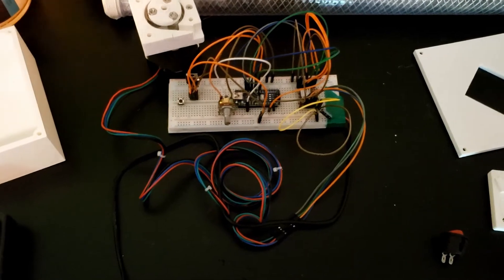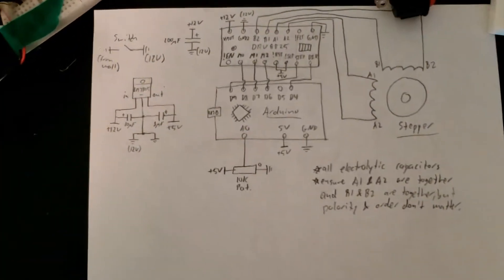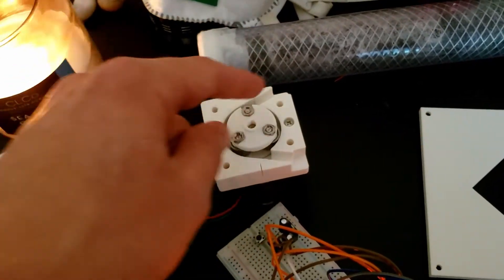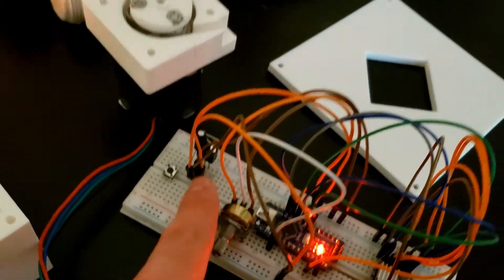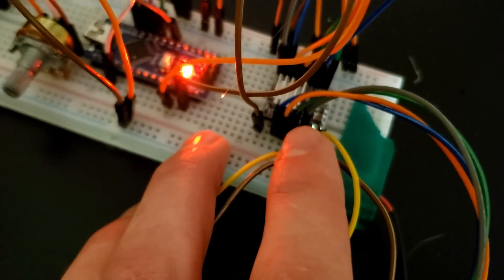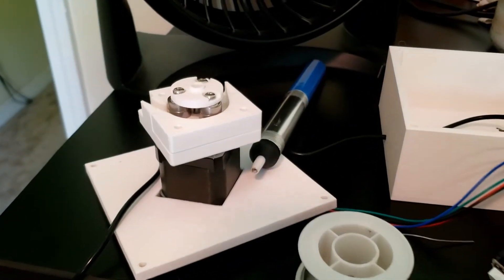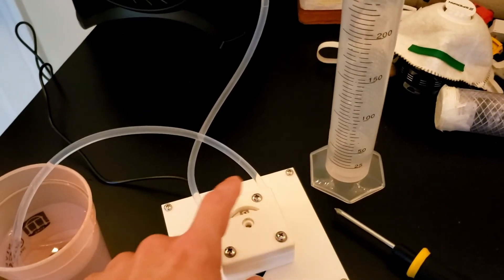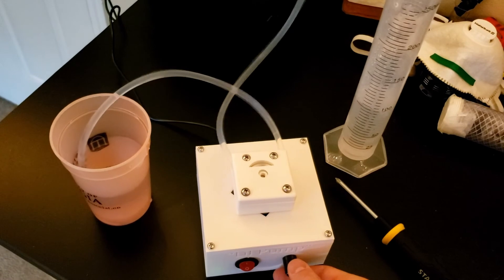How to Build a Peristaltic Pump (AKA "Lil Pump")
In this video I try to put together a peristaltic pump! This design may be used in later videos to be incorporated into my Tubular Flow Fungal Reactor (TFFR) or my DIY bioreactor.

Please leave a comment letting me know recommendations for future videos!

His channel is amazing! If you haven’t seen him already go check him out: